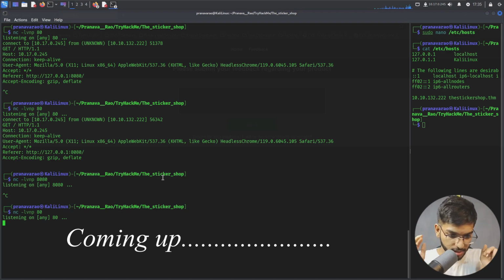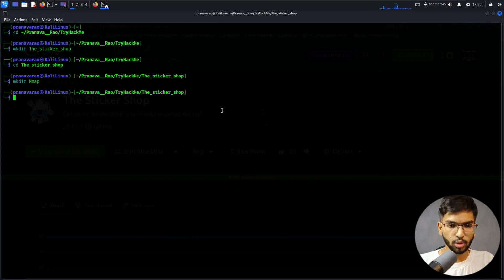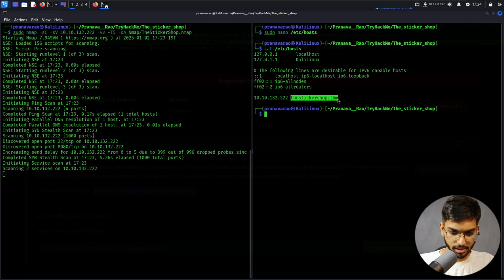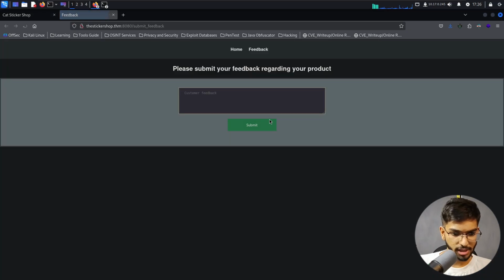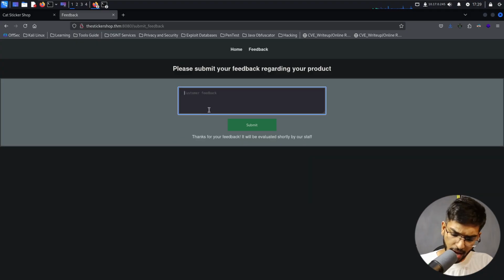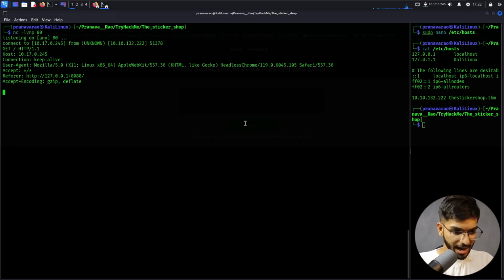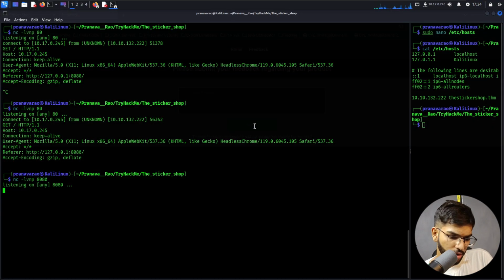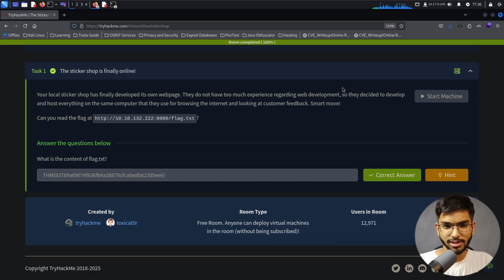The Sticker Shop | CTF | TryHackMe | CyberPranava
🎯 TryHackMe CTF Challenge: Web Application Exploitation & XSS Attack! 🎯

Dive into the exciting world of web application security as we tackle this thrilling TryHackMe challenge! In this video, you'll learn:
🔹 Understanding Cross-Site Scripting (XSS): What it is and how it works.
🔹 Identifying Vulnerable Parameters: Pinpointing weak spots in web apps.
🔹 Crafting Exploits: Building custom payloads for effective XSS attacks.
🔹 Mitigation Techniques: Protecting applications from XSS vulnerabilities.

📚 This walkthrough is perfect for anyone looking to enhance their cybersecurity skills and understand web application vulnerabilities! Whether you're a beginner or an experienced professional, this video has something for you.

🔥 Start your hacking journey now!